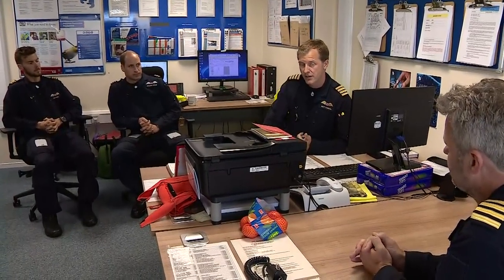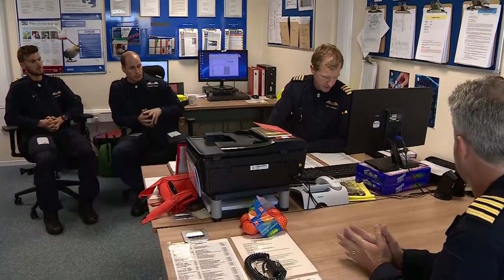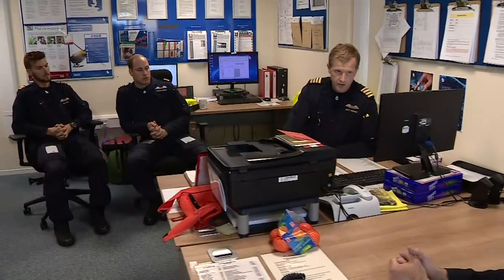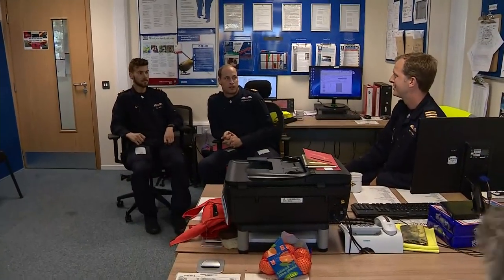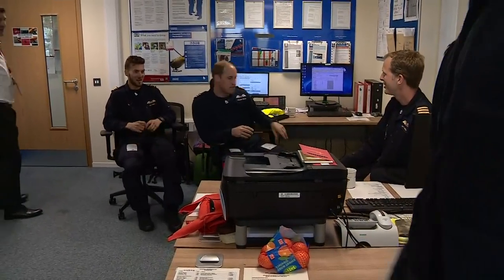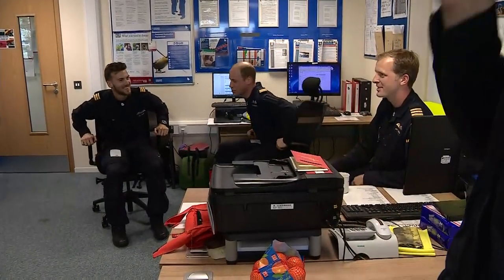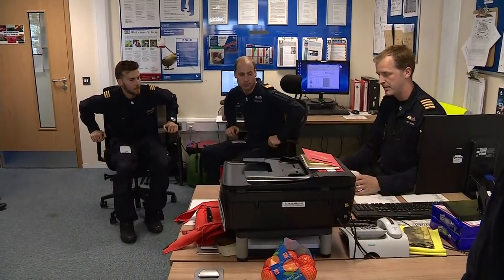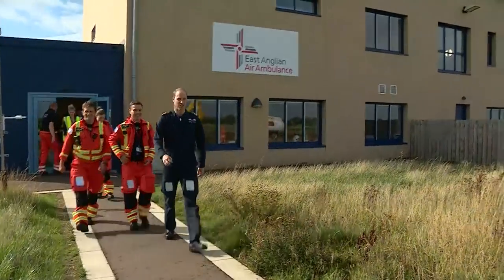Inside the air ambulance unit on William's last day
The Duke of Cambridge is to carry out his final shift for the East Anglian Air Ambulance as he steps down to take on more royal duties on behalf of the Queen and the Duke of Edinburgh.